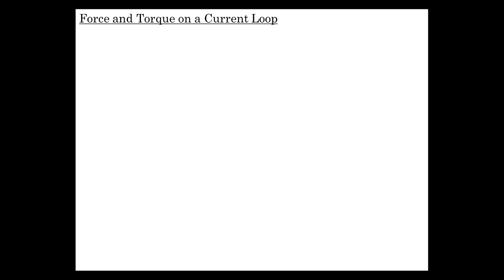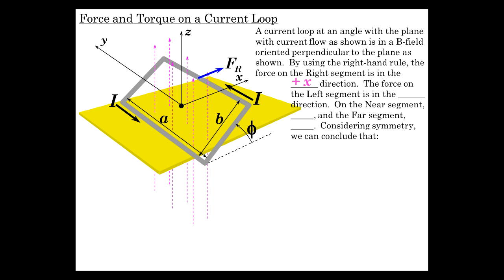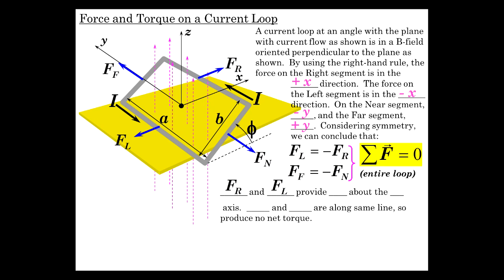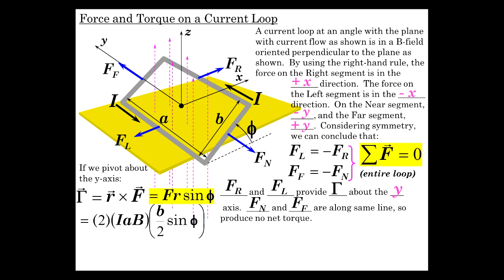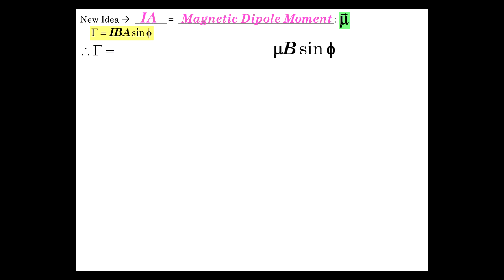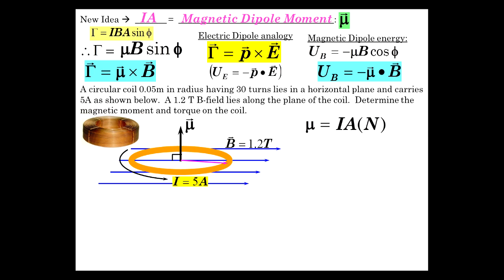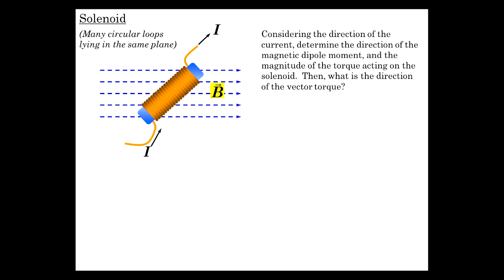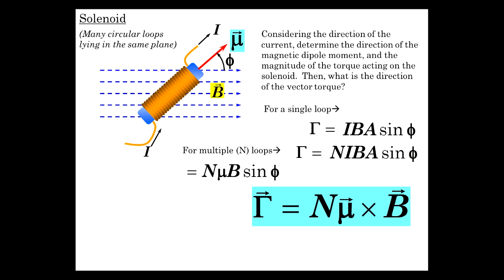Magnetic Fields Part 7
Force and Torque on Current Loops, Magnetic Dipole Moment, Solenoids